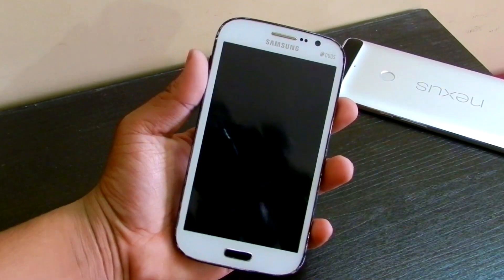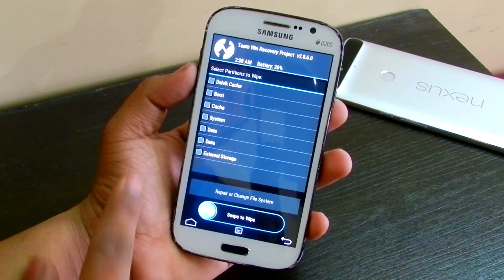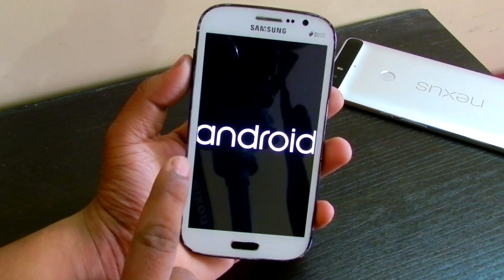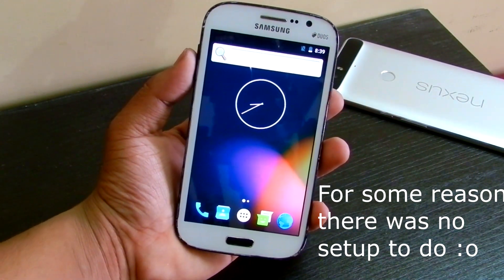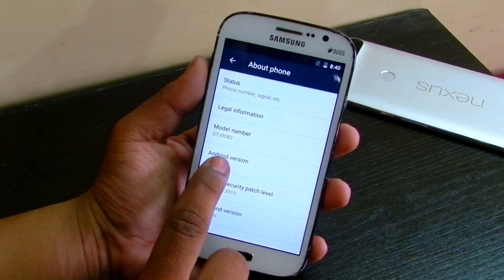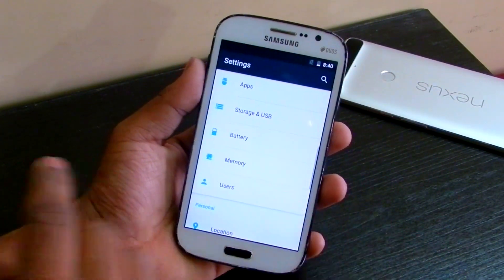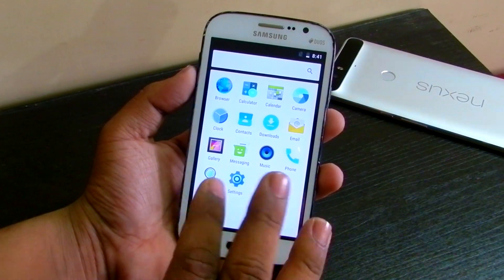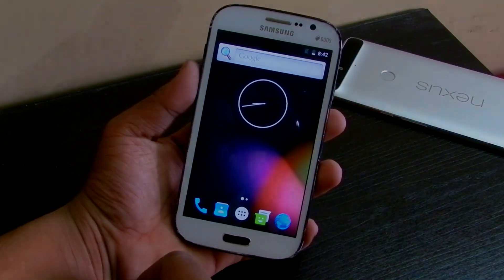Android 6.0 On The Samsung Galaxy Grand Duos ! (2015) !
In this video i will be showing you how to install and a mini review of Android 6.0 on the Samsung Galaxy Grand Duos !

(SELECT WHICH ONE YOU NEED)